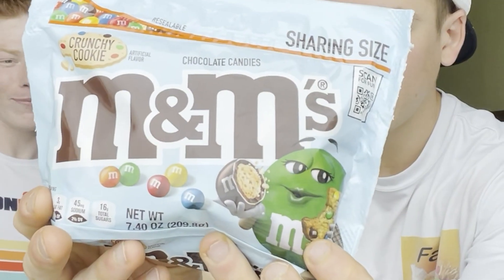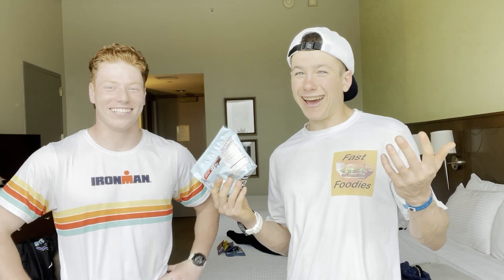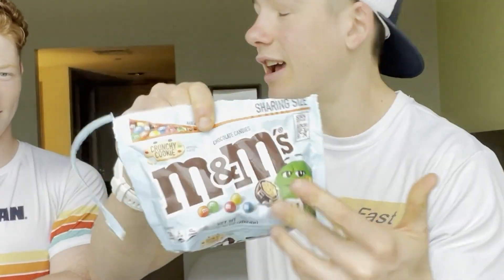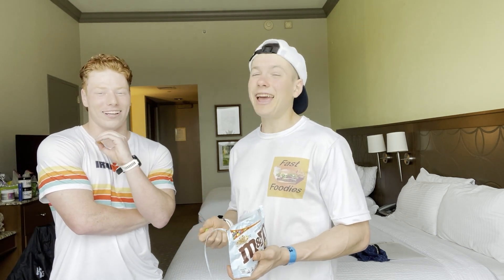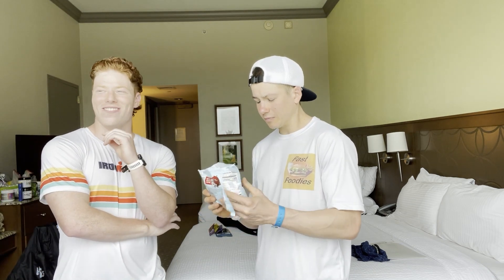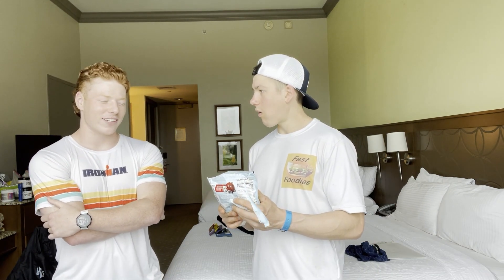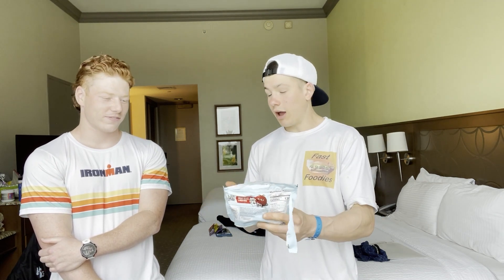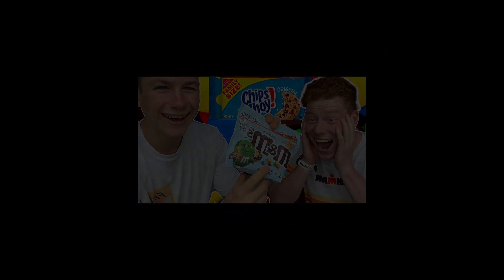CHIPS AHOY MEETS M&M! Crunchy Cookie M&M TASTE AND REVIEW! Best M&M EVER?!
Review of the new Crunchy Cookie M&M'S!